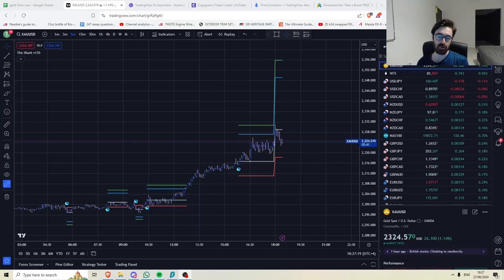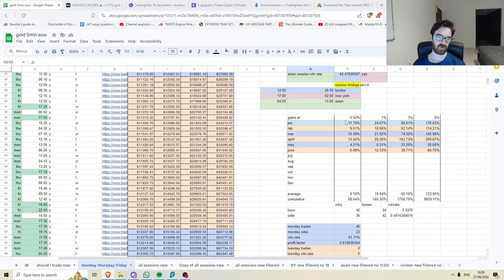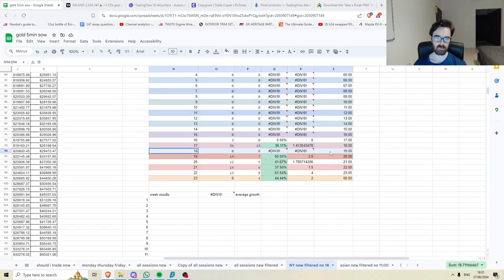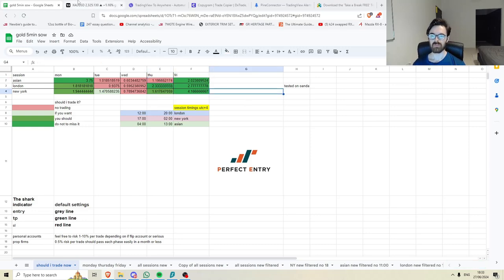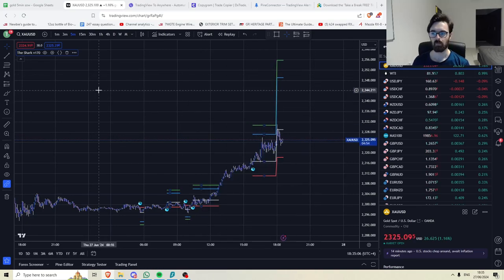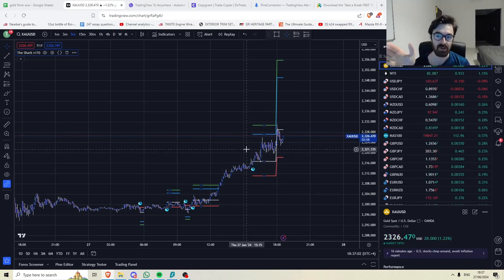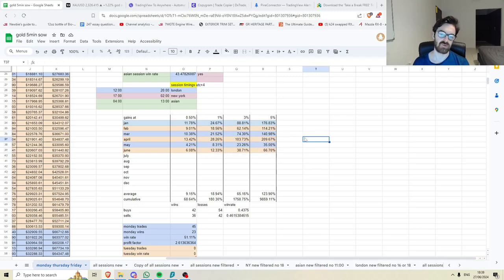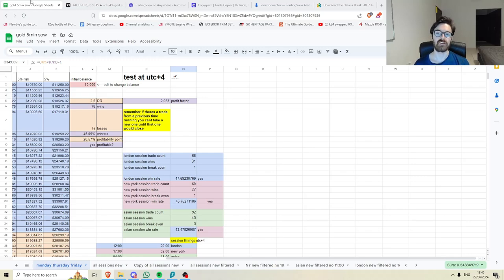How I Can Get You To Make Money Today!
Our gold shark members have made money for months, have you?

if you want to jump right ahead and get access to our indicators, then click here and grab a market master membership

Click here for the spreadsheet!
if you want to talk to our members or me about the indicators or method, then click this link

And introduce yourself to me in the comment section.

The information contained here and the resources available for download through this website are not intended as, and shall not be understood or construed as, financial advice. I am not an attorney, accountant or financial advisor, nor am I holding myself out to be, and the information contained on this Website is not a substitute for financial advice from a professional who is aware of the facts and circumstances of your individual situation.